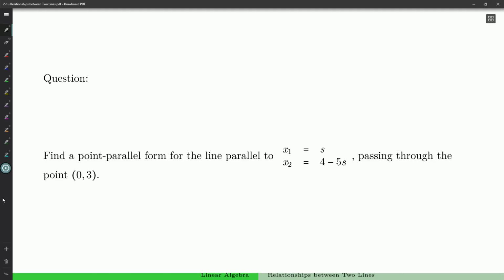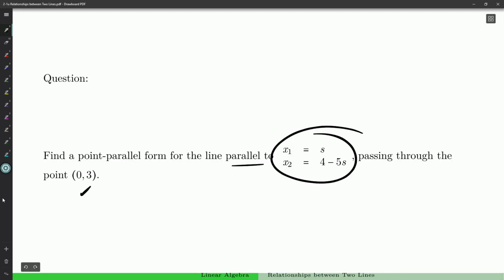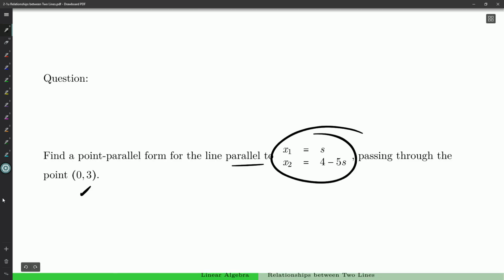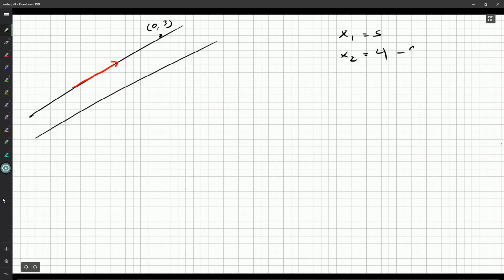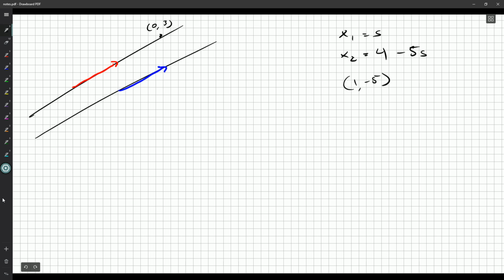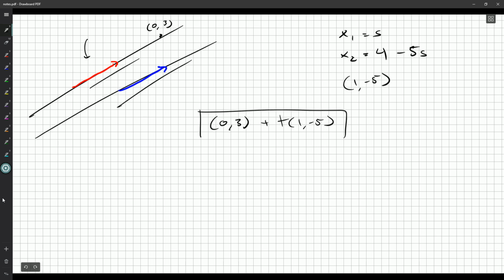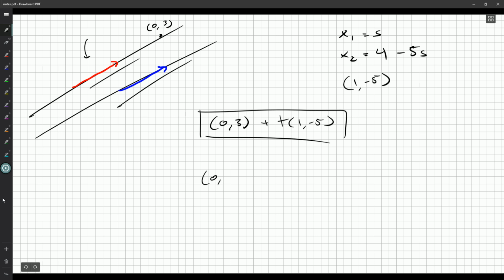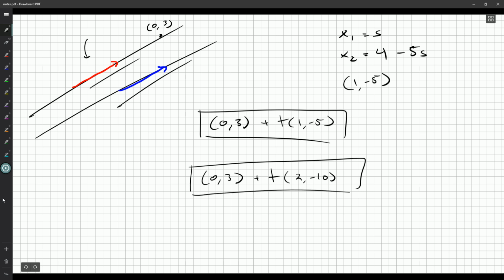2 1u 1